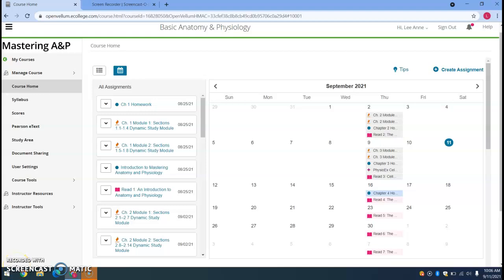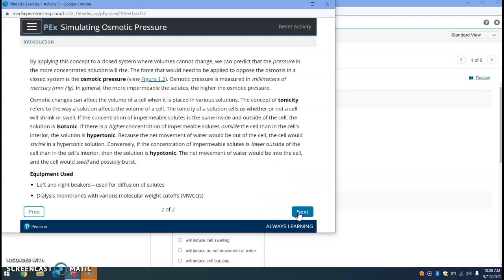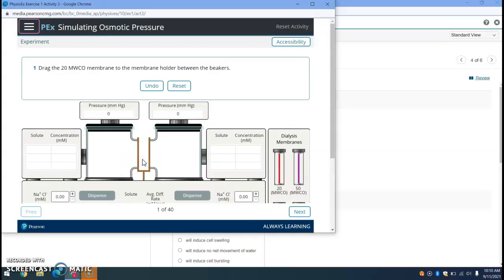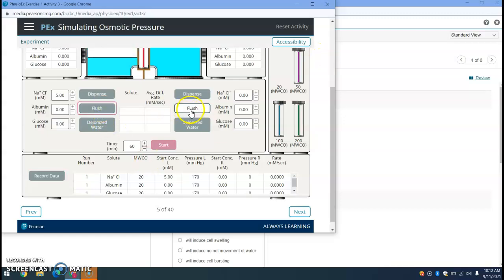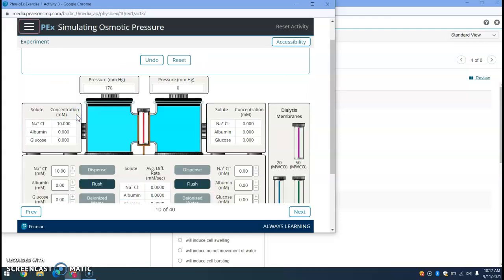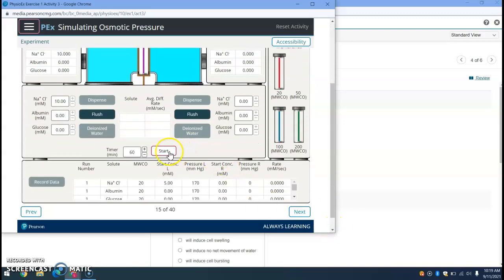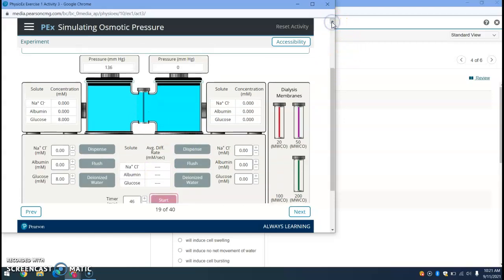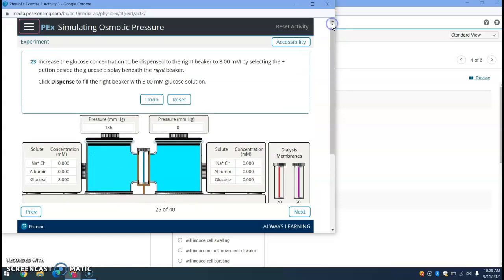Cell Transport PhysioEx